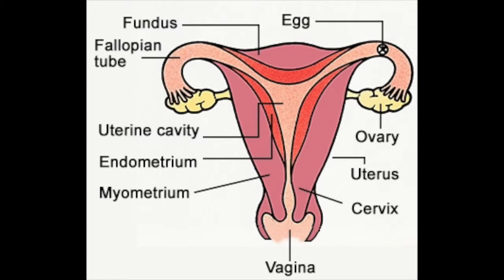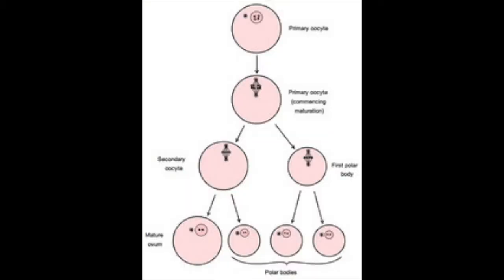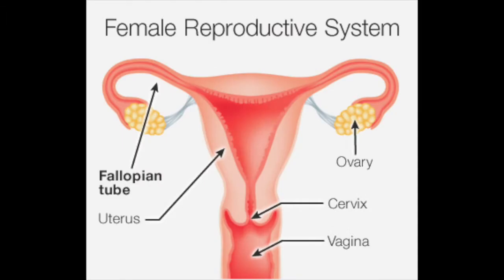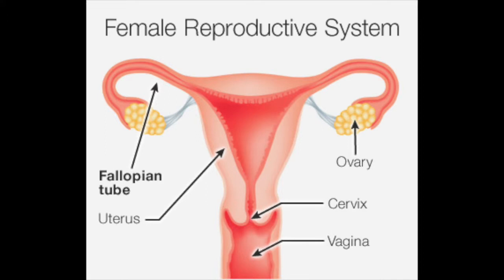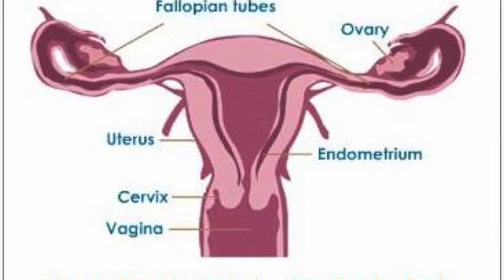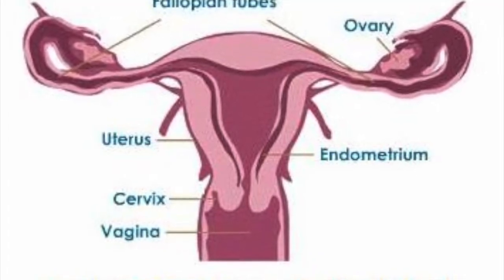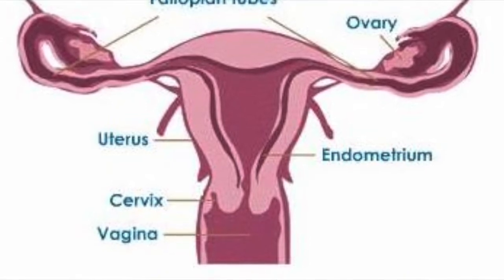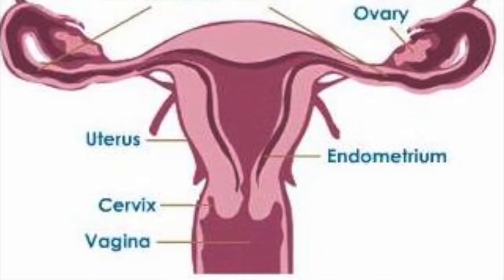The Female Reproductive System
This is a review of the female reproductive system for the final by Saran Hendrickson and Sarah Eljamal.